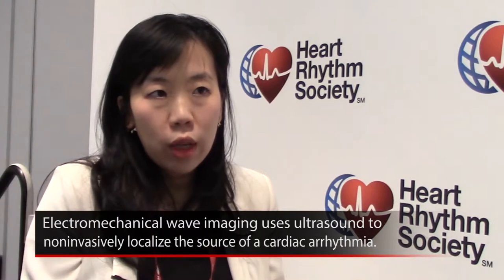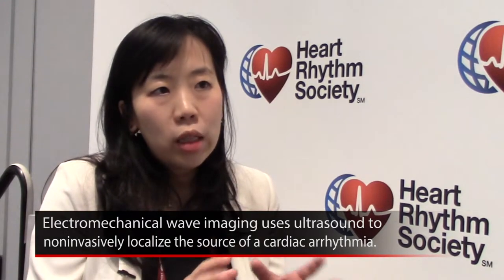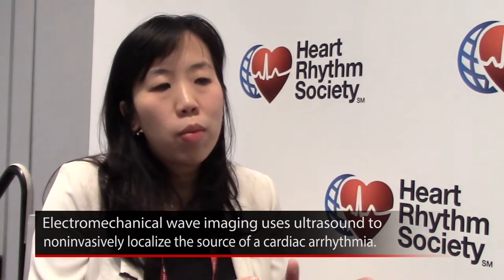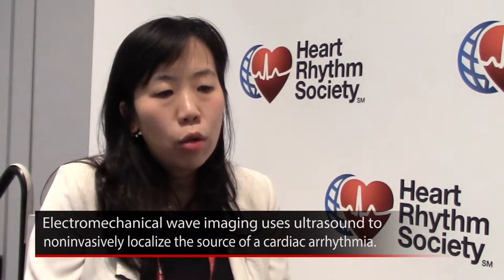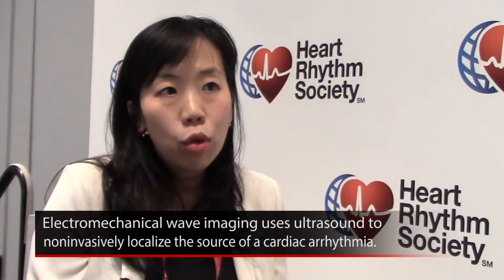Ultrasound’s arrhythmia localization surpassed ECG’s accuracy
Electromechanical wave imaging (EWI) correctly identified the arrhythmia source in 53 of 55 (96%) patients scheduled to undergo arrhythmia ablation, whereas only 39 of the same 55 patients (71%) were correctly mapped using recordings from a standard 12-lead ECG read by several trained electrophysiologists. The findings from this pilot study suggested that EWI performed with noninvasive ultrasound can provide useful, added information to 12-lead ECG tracings to localize cardiac arrhythmias of various types prior to invasive procedures, Elaine Y. Wan, MD, said at the annual scientific sessions of the Heart Rhythm Society.